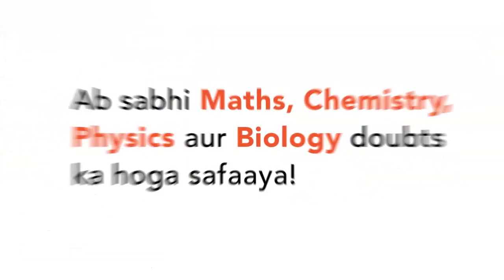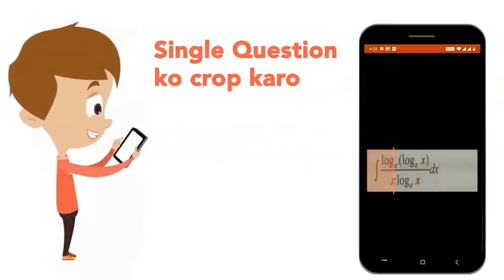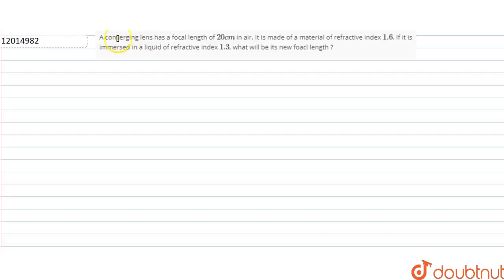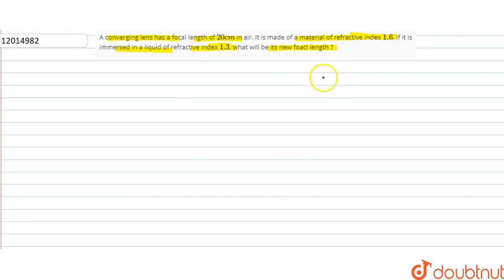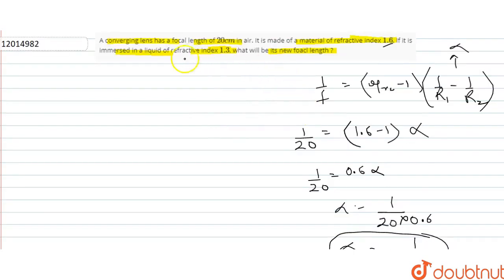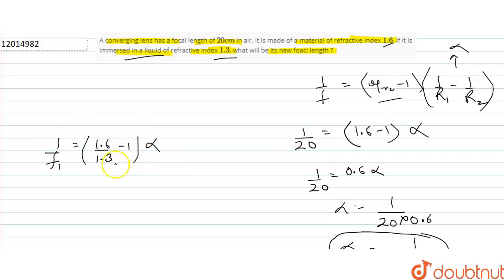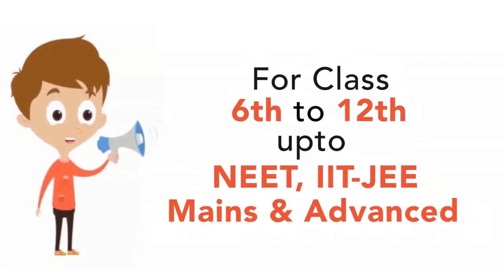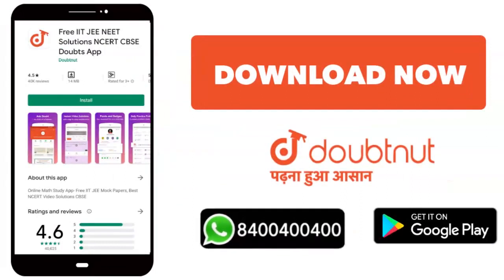A converging lens has a focal length of 20 cm in air. It is made of a material of refractive ind...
A converging lens has a focal length of 20 cm in air. It is made of a material of refractive index 1.6. If it is immersed in a liquid of refractive index 1.3, what will be its new foacl length ?
Class: 12
Subject: PHYSICS
Chapter: OPTICS
Board:CBSE

👉 Have Any Query? Ask Us.